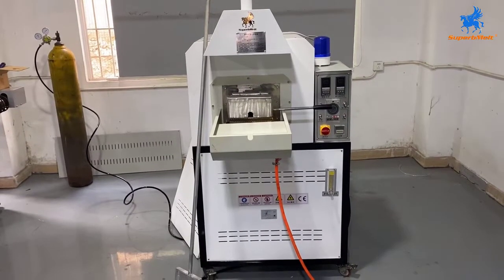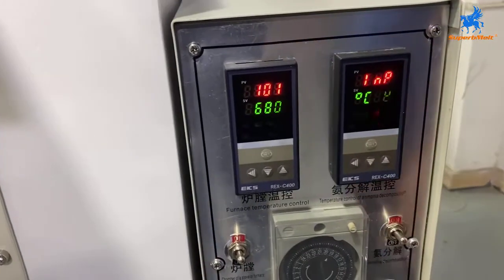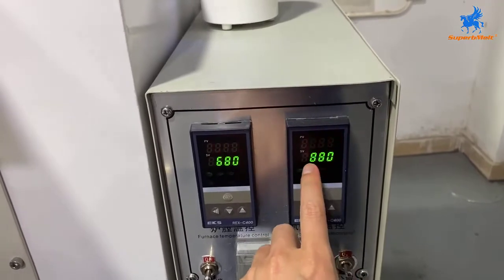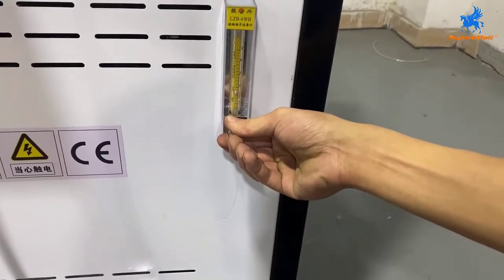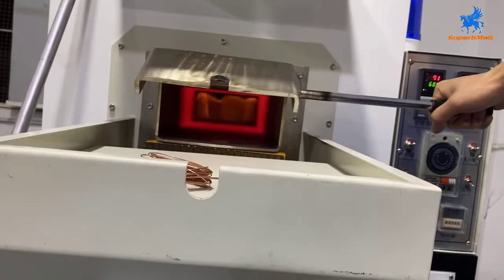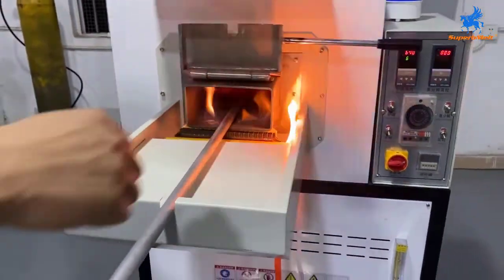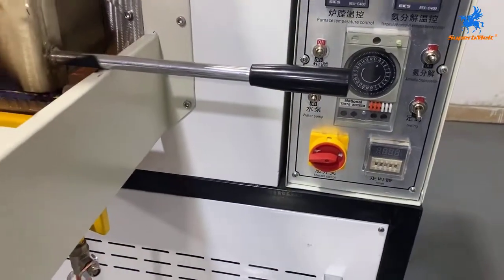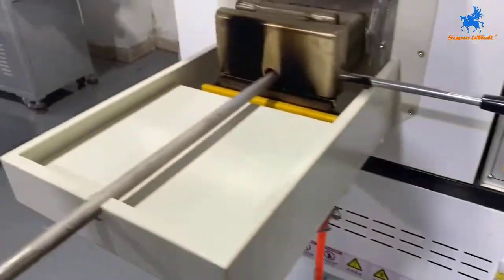Tempering or Annealing Machine Operation Guide - Superbmelt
The Superbmelt annealing furnace is used to heat metal workpieces past recrystallization temperature and then cool the material after it has been left at that temperature for a period of time.

The recovery stage, recrystallization stage, and grain growth stage are the three phases of the annealing furnace.This whole process is done under the ammonia gas protection to prevent the workpiece surface from oxidation, colour change, etc.

The Superbmelt annealing furnace can be used to heat treat jewelry, hardware, and gold-silver-copper plate stamping pieces, among other things.

To ensure that the tempering surface does not oxidize, change color, or cause losses, the entire annealing process is carried out under ammonia gas protection. This ensures that the tempering surface does not oxidize, change color, or cause losses, as well as meeting normal processing requirements.